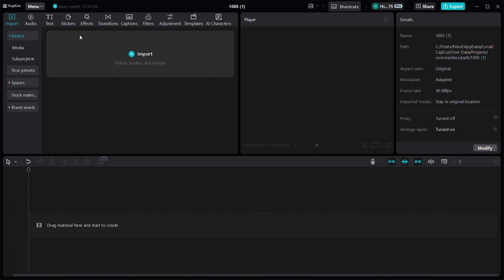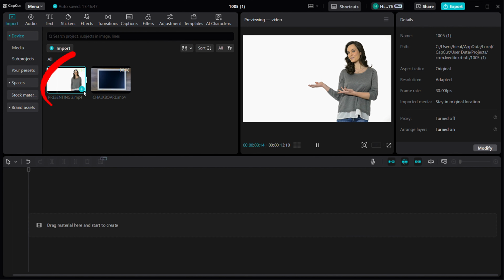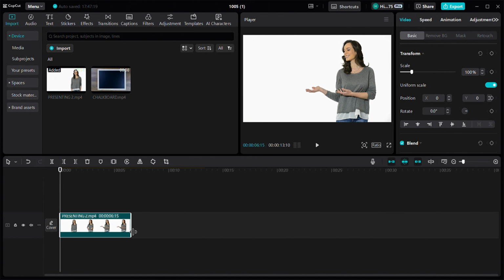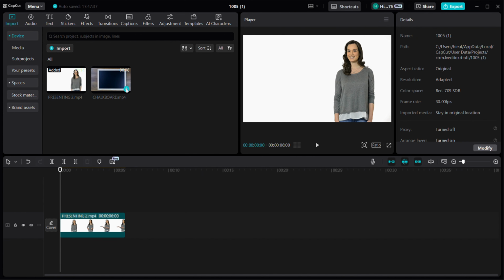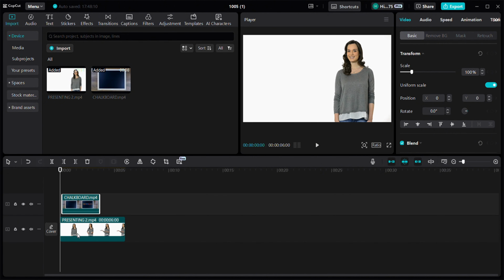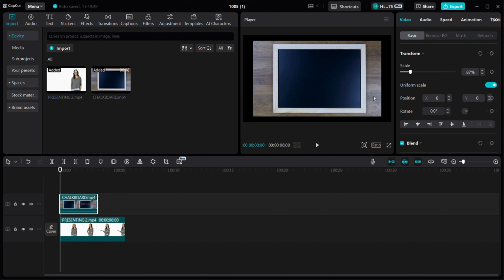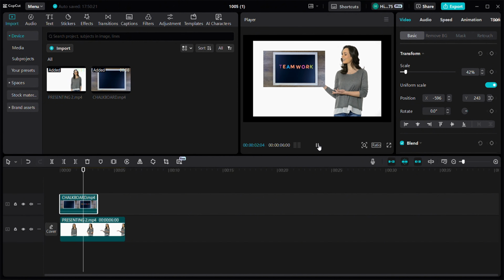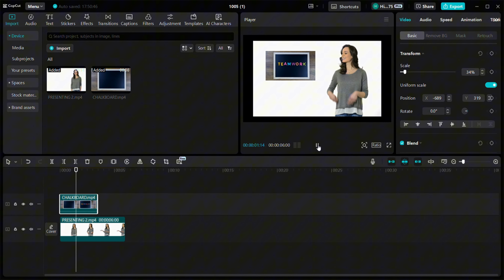How to Add Stunning Overlays in CapCut: Step-by-Step Guide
CapCut makes video editing simple, and one of its standout features is the ability to add overlays. Overlays allow you to place text, images, stickers, or even other videos on top of your main clip, giving your content a polished and creative look. Here’s a quick guide to get you started with overlays on CapCut.